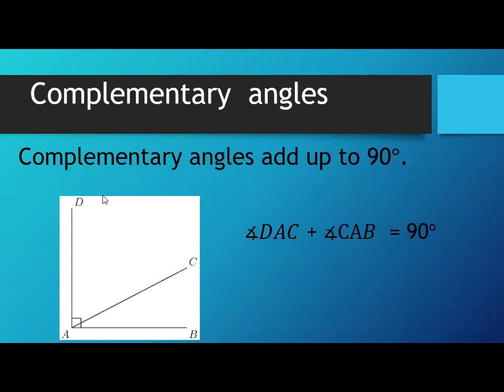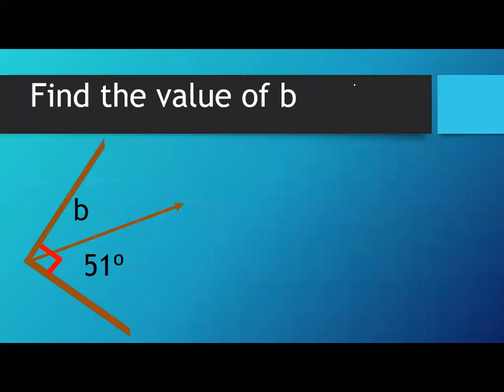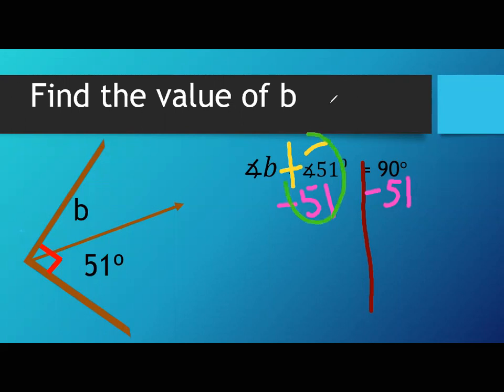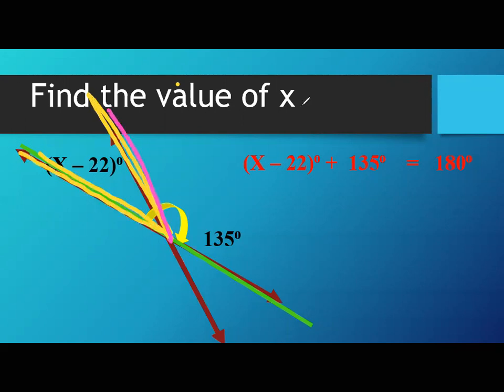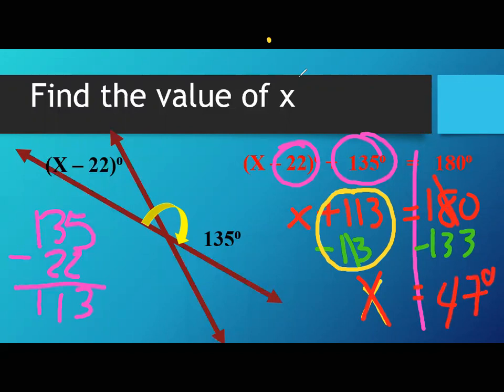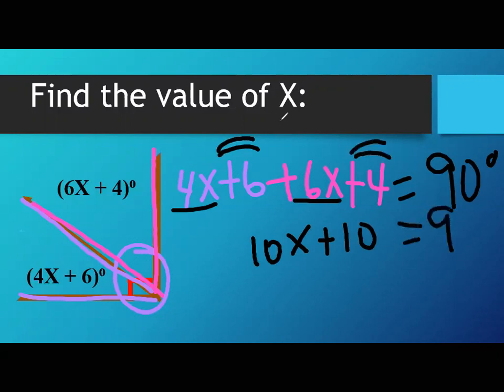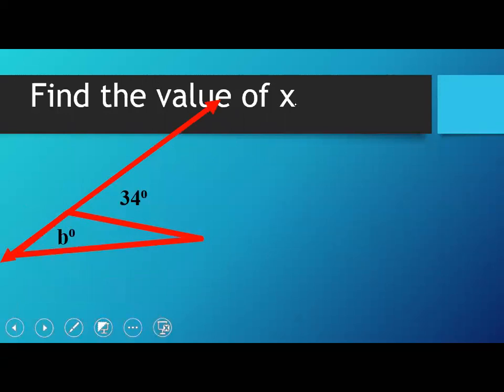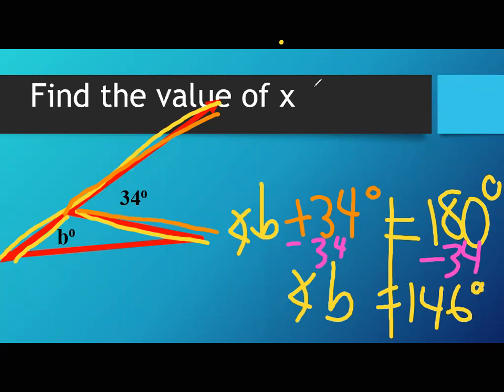Compl & Supp Examples 4 problems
This video shows 4 solved exercises about Complementary and Supplementary angles